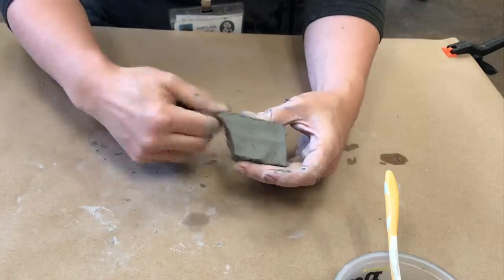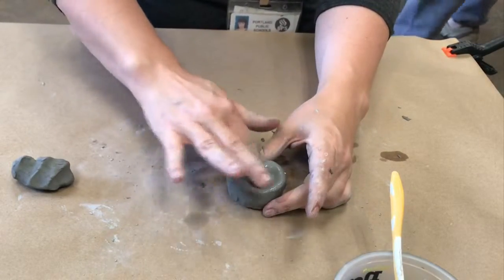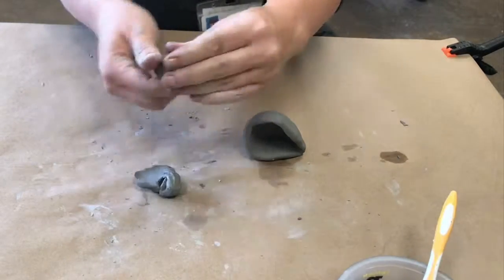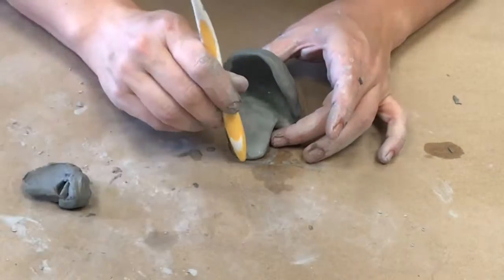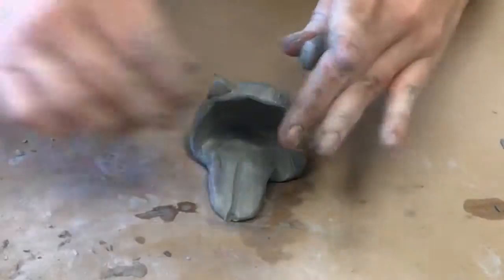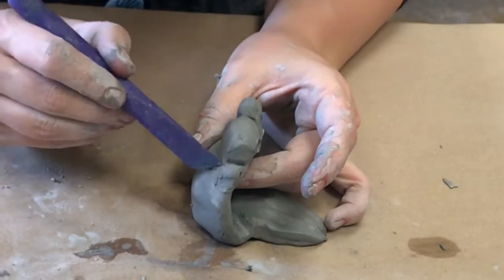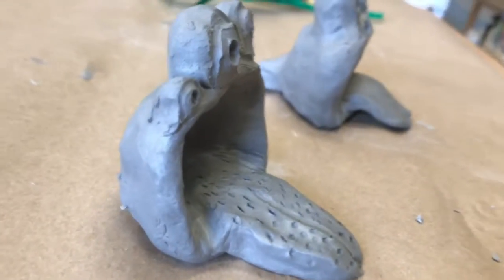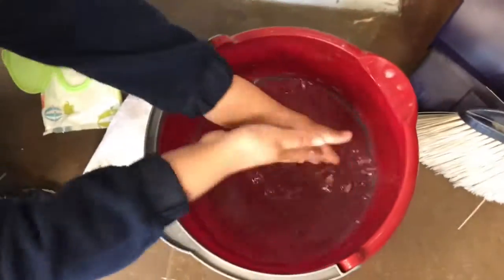Pinch Pot Alive